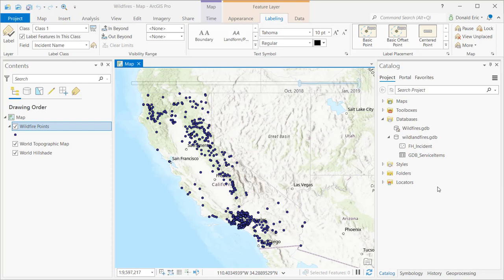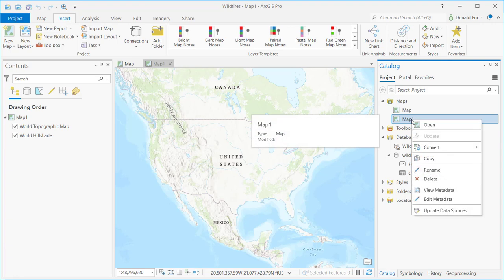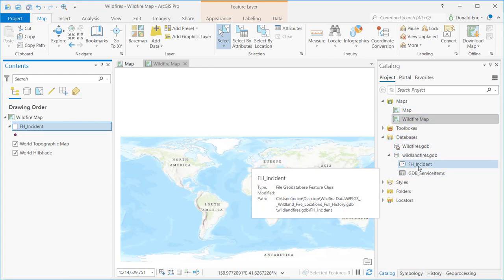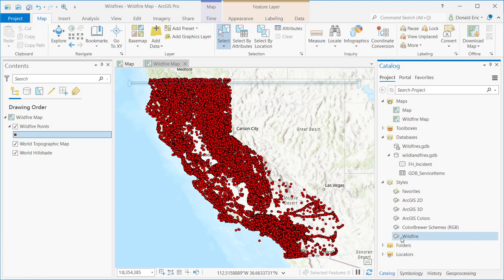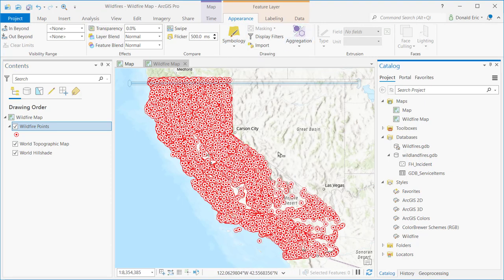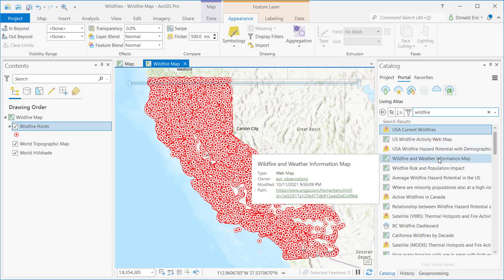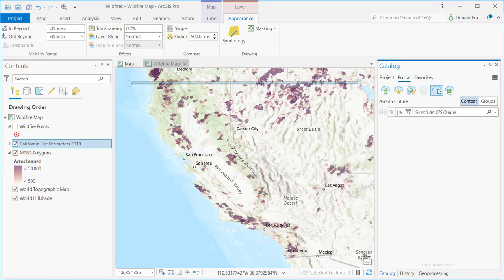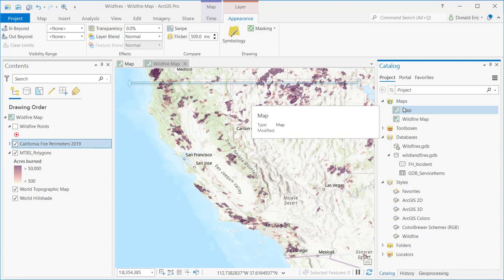Creating 2D Maps and Adding Layers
Learn how to add maps to an ArcGIS Pro project and the multiple ways in which you can add layers to your map.